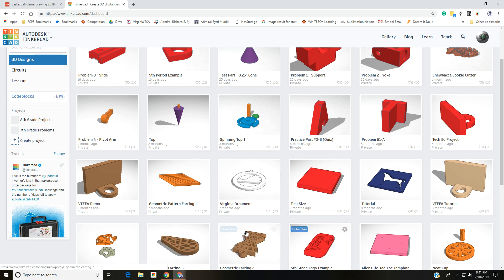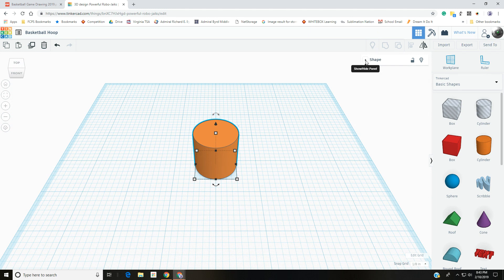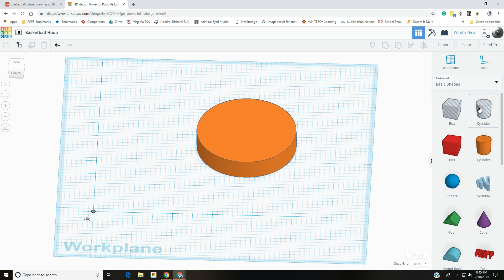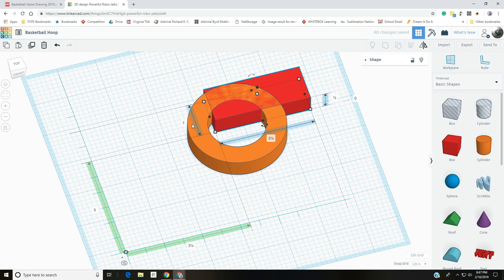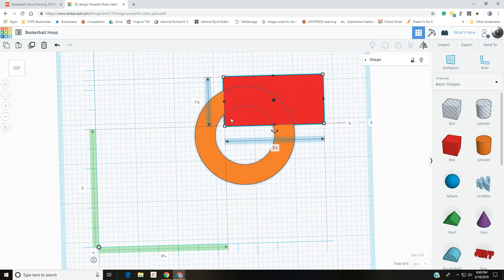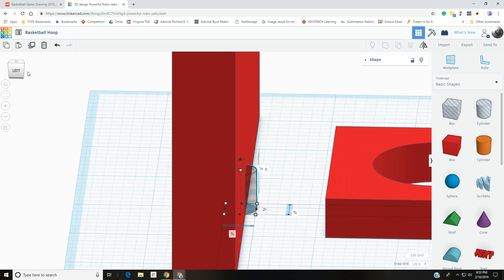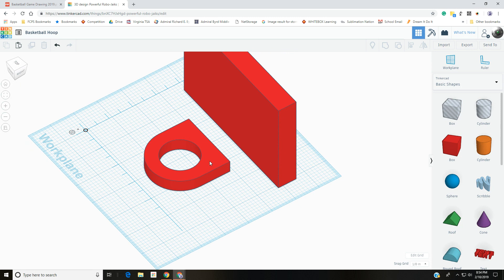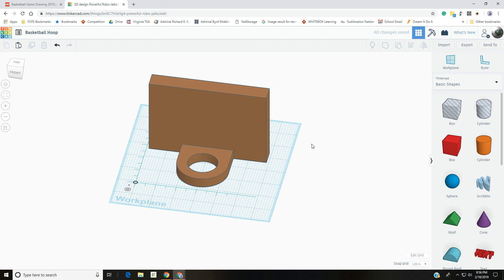Basketball Hoop & Backboard Subassembly Tutorial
This video was designed for use in class.